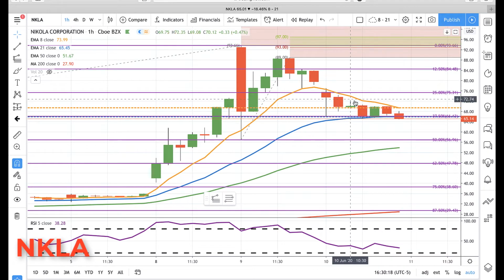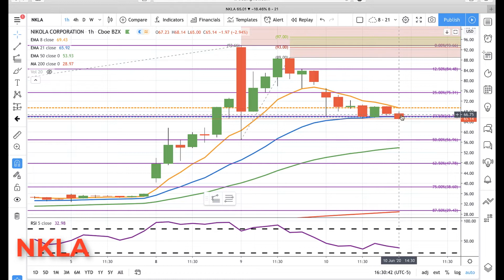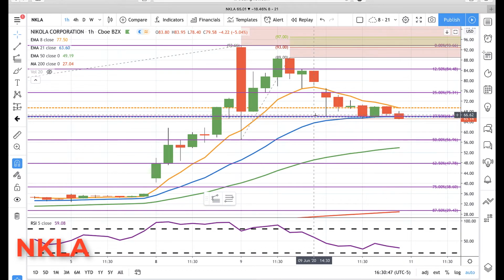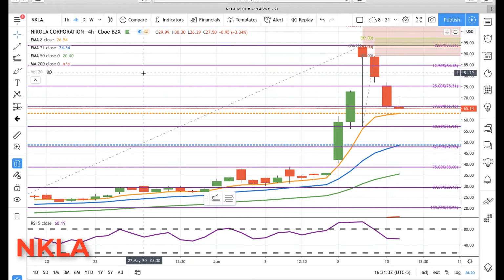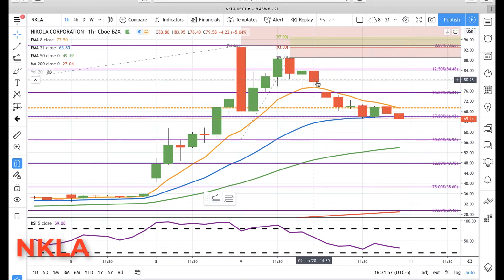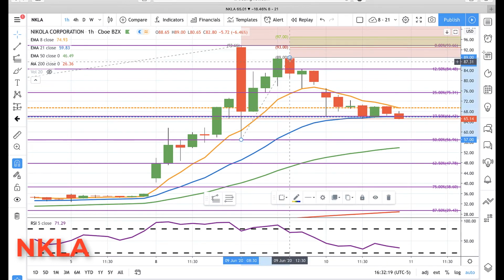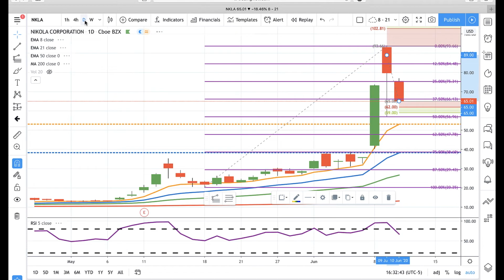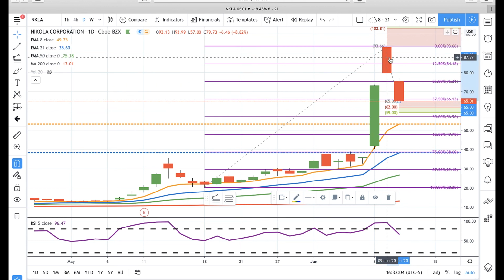NKLA : Nikola Corp : June-10 : Update Technical Analysis Chart